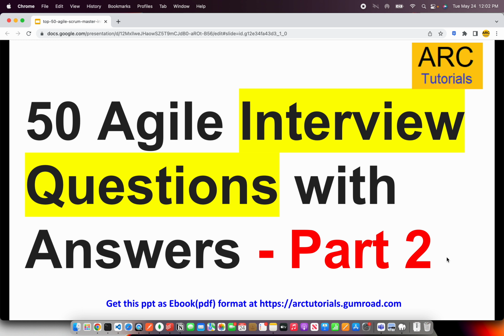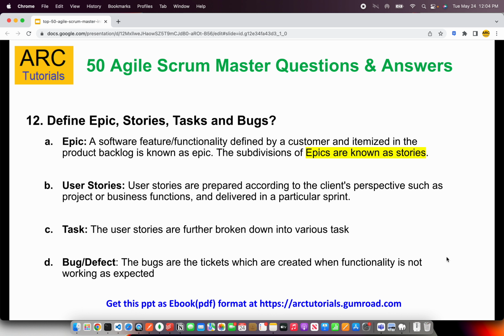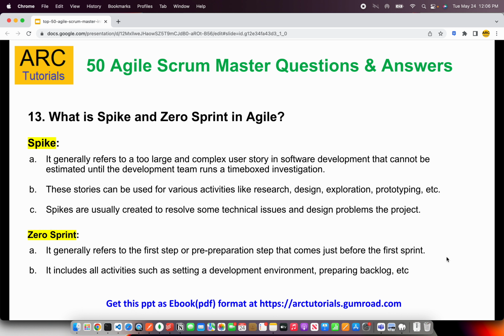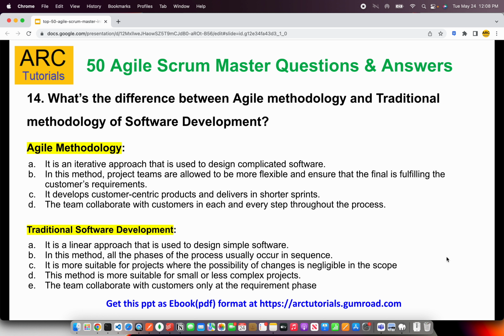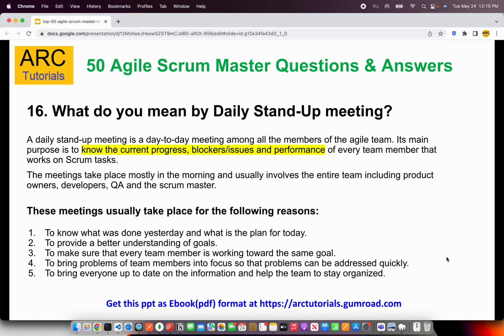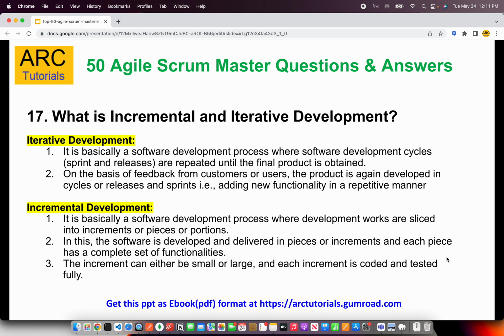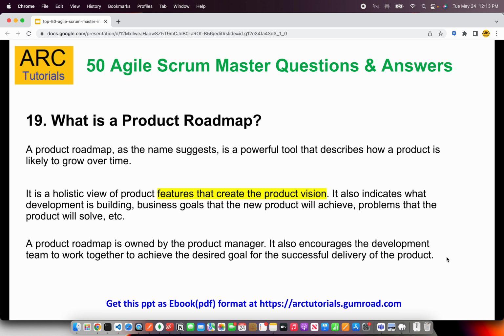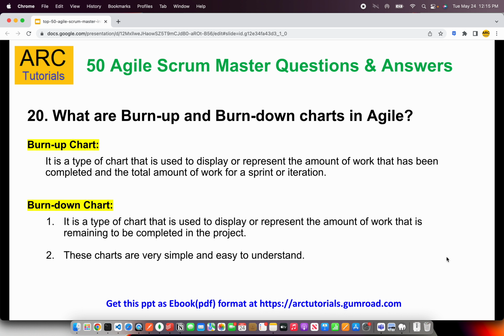Agile interview questions and answers - Part 2 | Scrum Interview Questions for developer BA QA 2022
scrum master interview questions, scrum master interview questions and answers, scrum master interview, scrum master interview questions and answers for experienced,

interview scrum master questions